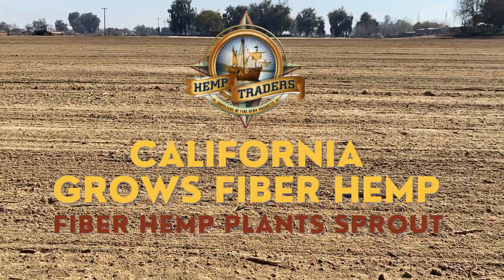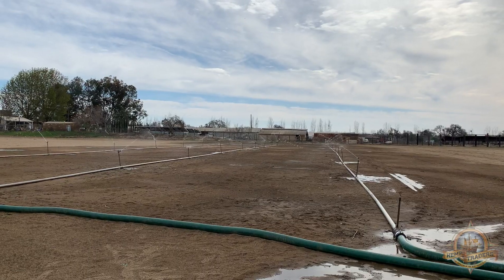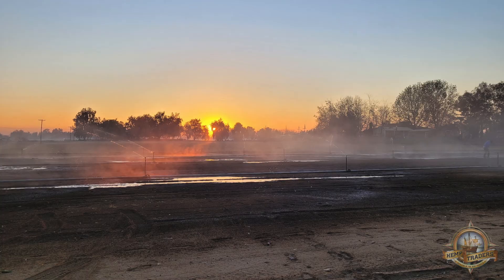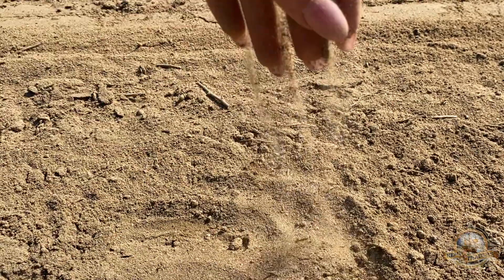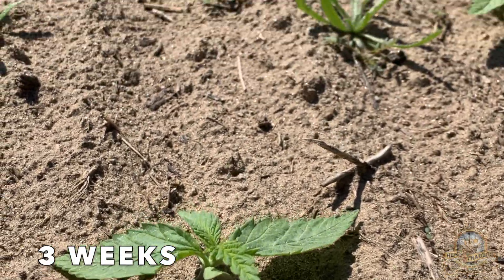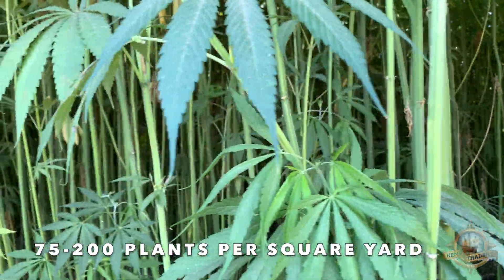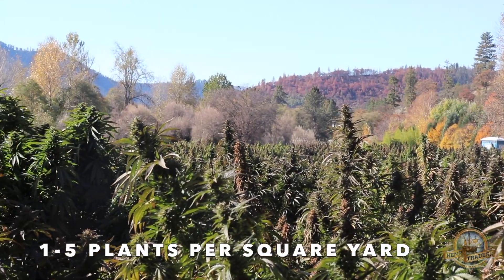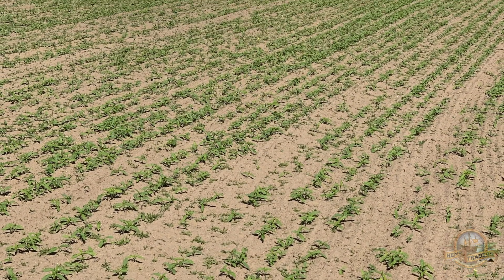Fiber Hemp Plants Sprout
Welcome back to the Riverdale Hemp Farm, let’s see how our fiber hemp project is coming along.

Upon completing the planting of our fiber hemp seeds, irrigation was the next key factor to consider.

We initially opted for a sprinkler system to evenly cover the field without causing any water to pool. The sandy soil, which is favorable to hemp farming, provided excellent absorption.

When growing for fiber, plant densities should be between 75-200 plants per square yard. In contrast, when cultivating grain, you will need 25-50 plants, and for CBD flower, only 1-5 plants per square yard is necessary.

We are on our way to obtaining the highest yields of high quality hemp fiber per acre, allowing farmers to earn the maximum amount of profit.

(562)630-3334